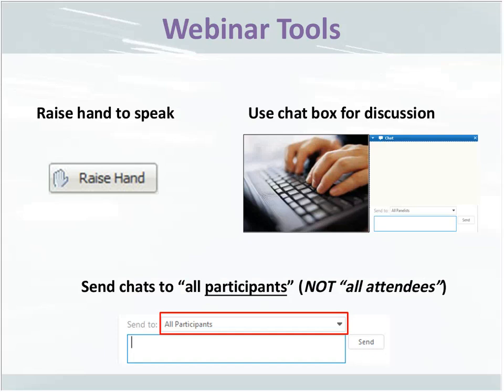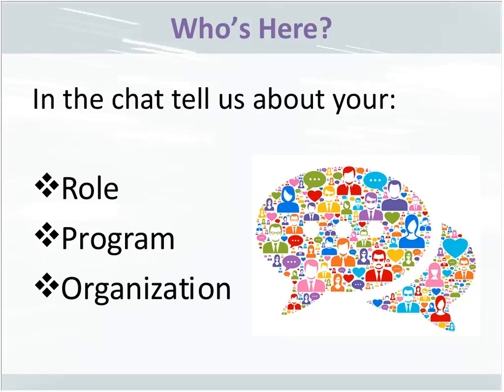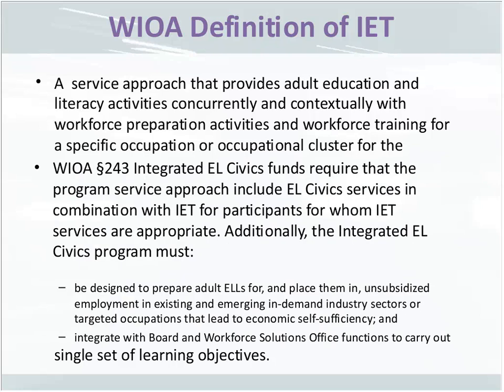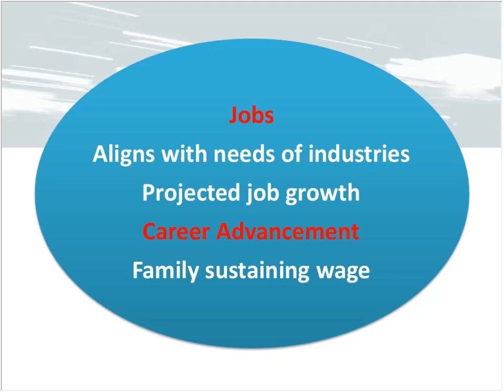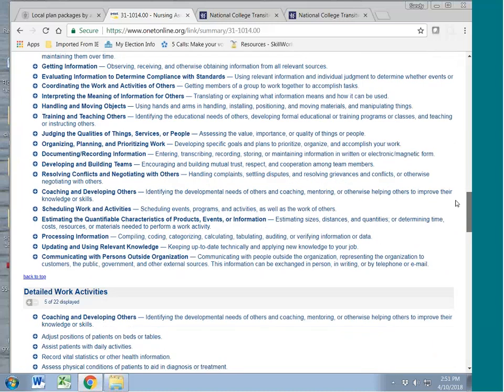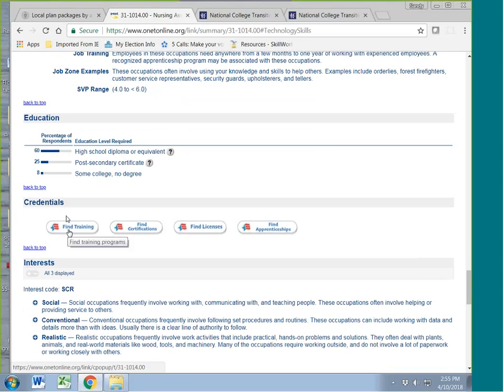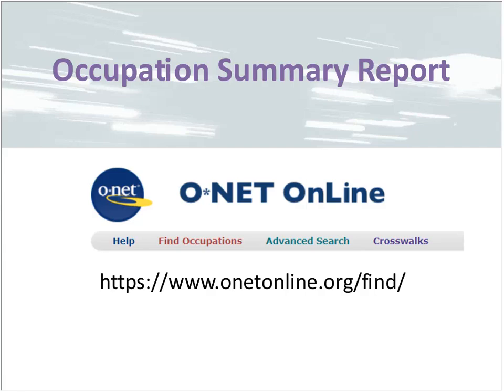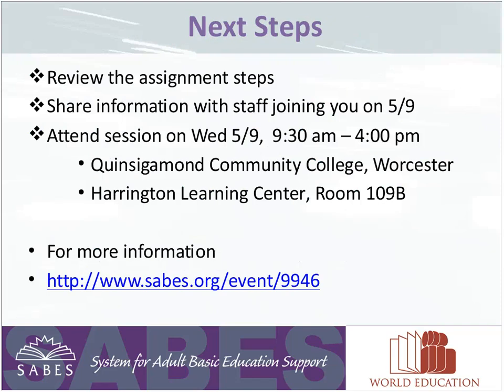Designing IET Tips and Tools for Success Part 1 April 2018